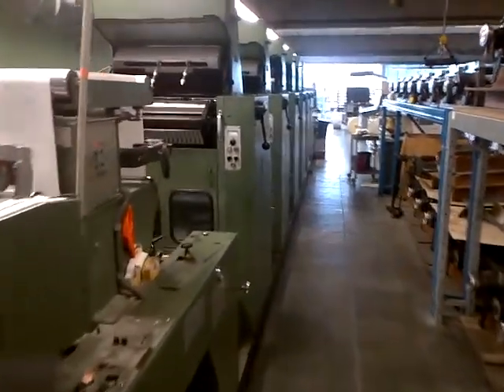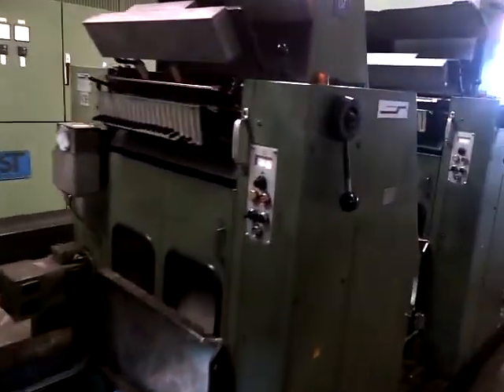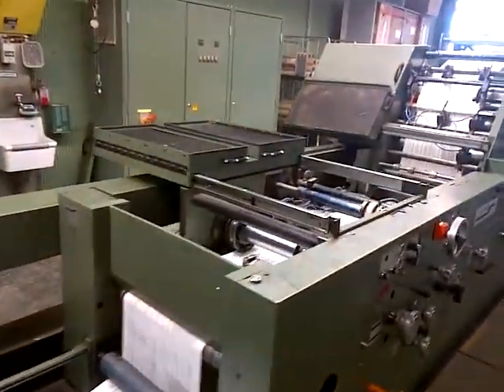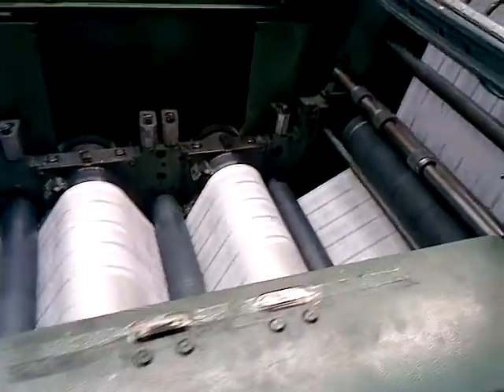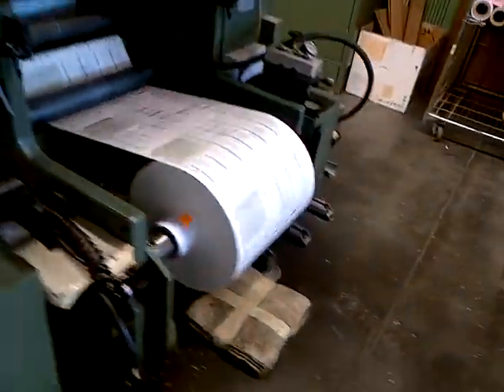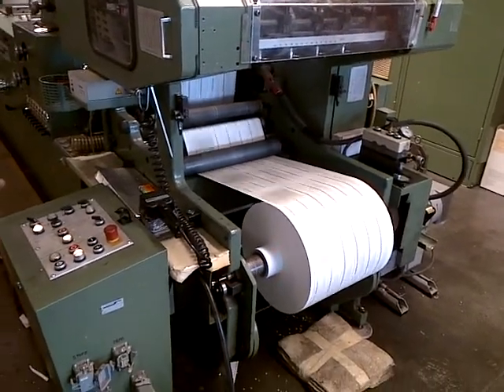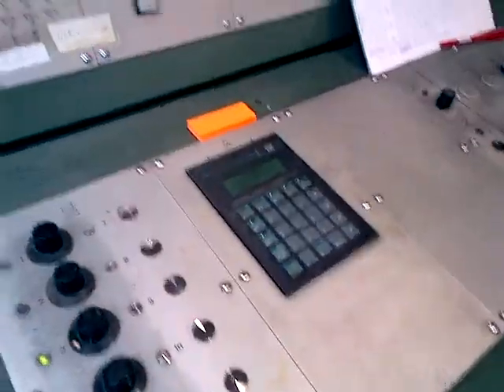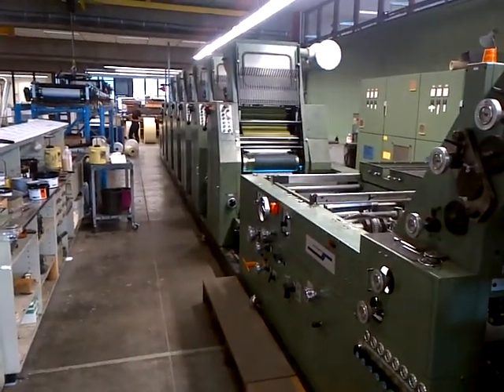Muller Martini Progress 6 colour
Muller Martini Grapha Progres 520 mm web width 6 colour. reel toreel and reel to fold.